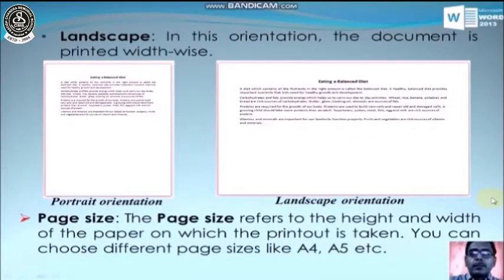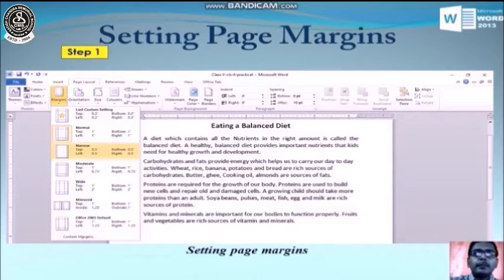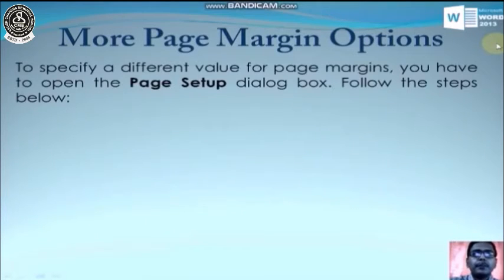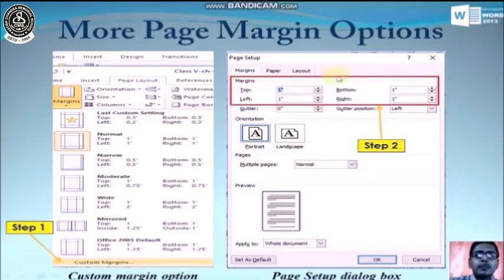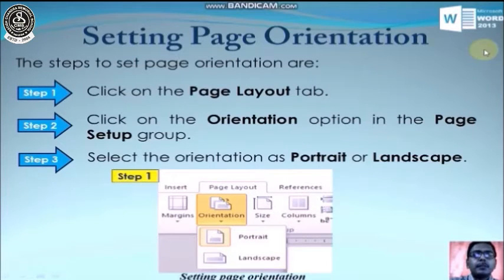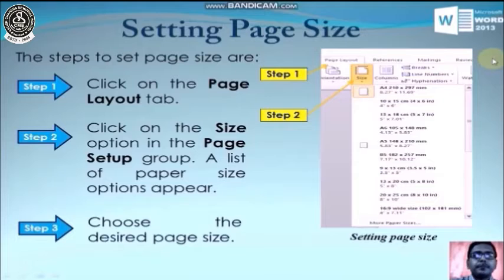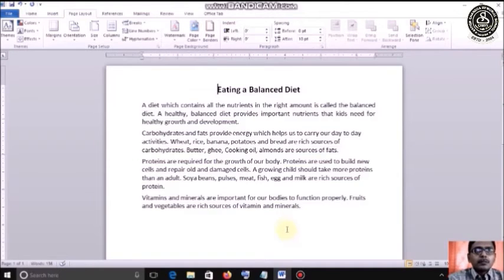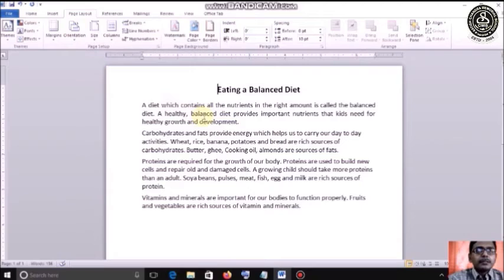Class V Computer-Ch-4 [Part-7]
Features in Microsoft Word 2013 [7th Session]